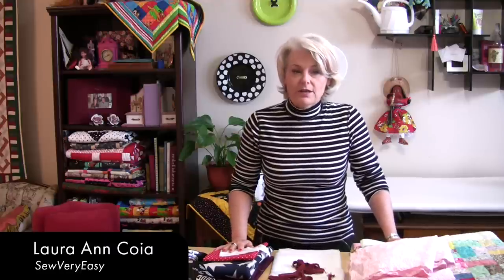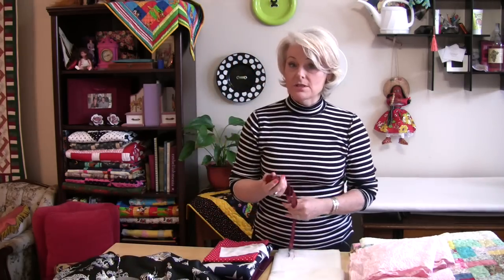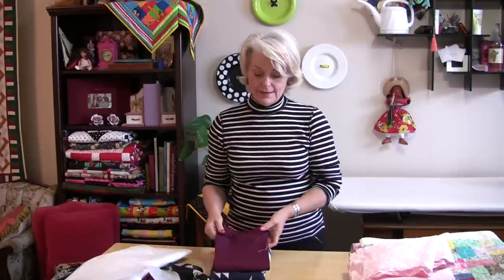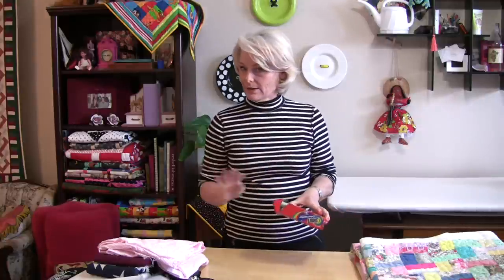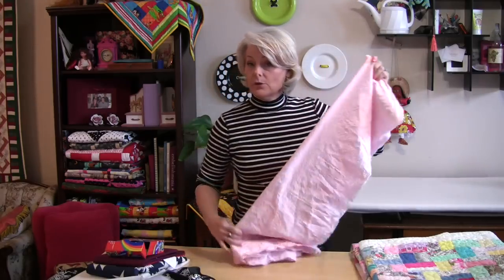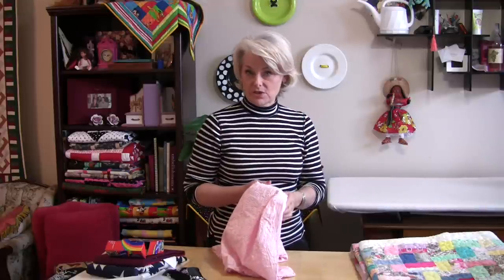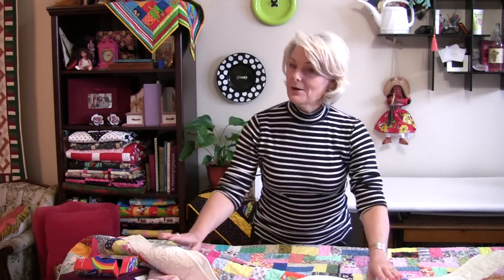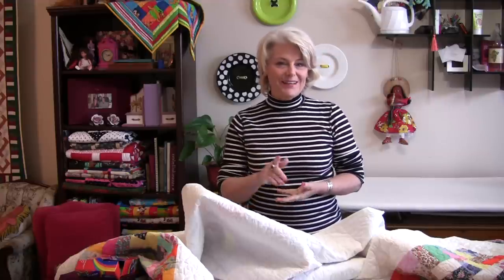How to Wash Fabric for Sewing and Quilting (and Should You?)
Should you or should you not wash your fabric before constructing your garment or quilt? A few tips and techniques and some general knowledge about washing and testing your fabric before you cut and start your project.